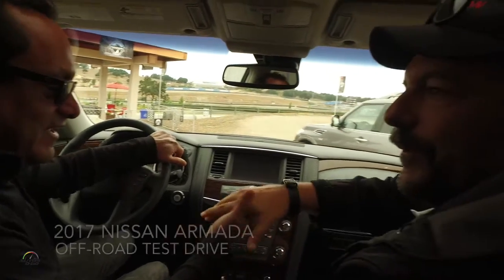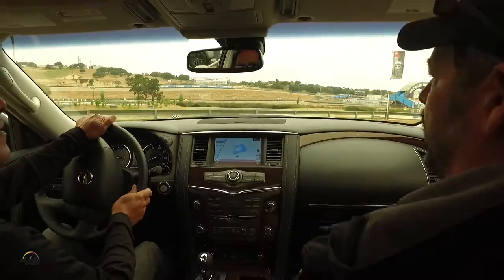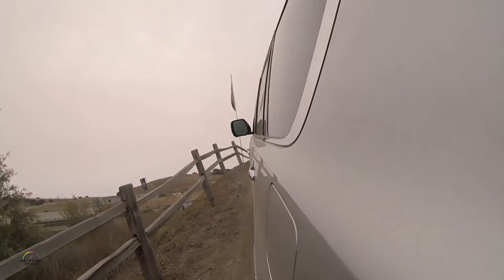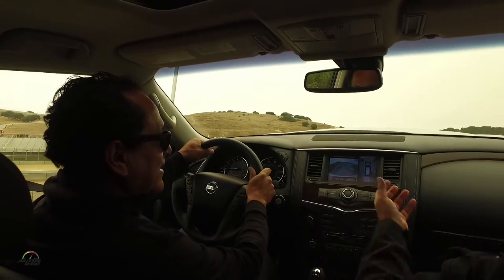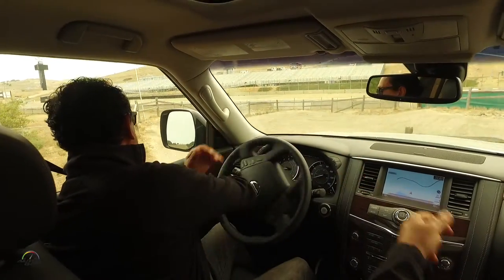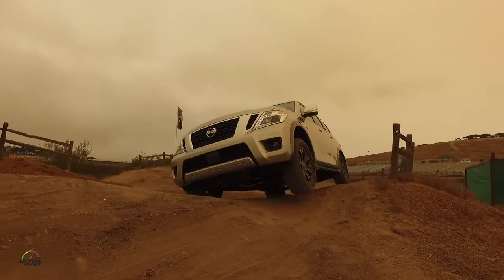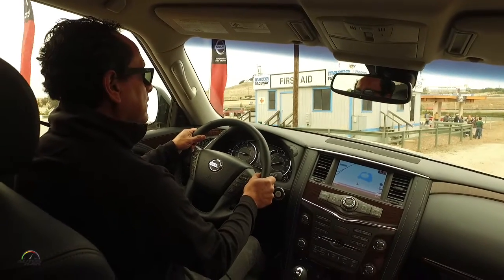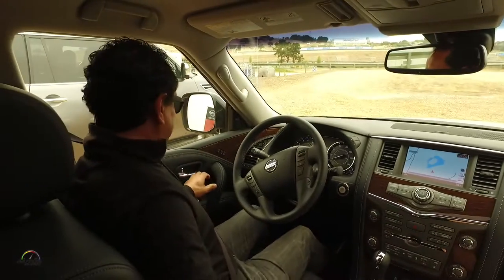2017 Nissan Armada off-road Test Drive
The new 2017 Nissan Armada also continues the nameplate's reputation for value and choice, offering a range of three high-content grade levels – SV, SL and Platinum – in both 2-wheel and 4-wheel drive configurations. In addition, the 2017 Armada offers an exceptional array of standard features, including Nissan Navigation with NavTraffic and NavWeather information (SiriusXM® subscription required, sold separately) and 8.0-inch color display, heated front seats and 13-speaker Bose® audio system.

The all-new Armada is built on the heritage of the Nissan Patrol, which has been a workhorse for the world for many decades. While it is intended primarily for family adventures here in North America, Armada remains true to its roots as a strong, durable and authentic full-size, 8-passenger SUV. As part of its adventure-ready spirit, the new Armada offers standard towing capacity of 8,500 pounds for both 4WD and 2WD models (when properly equipped).

Armada's redesigned body features an aggressive stance with bold V-motion front grille and standard LED low-beam headlights and signature LED Daytime Running Lights – maintaining the previous generation's rugged, athletic image but with added contemporary style. In the rear, bold combination lights include LED taillights.

Inside, the 2017 Armada combines style, roominess and premium interior comfort – including special emphasis on quietness and quick interior cooling and heating. "Library level" interior noise levels (at idle) are achieved through the use of acoustic glass on the windshield and the front side windows, as well as through expanded use (versus the previous generation) of sound absorption materials.

The new Endurance V8, while maintaining the same 5.6-liter displacement as its predecessor, offers an increase in horsepower to 390 from the previous 317, thanks in part to the addition of several advanced technologies – including new Direct Injection Gas (DIG™) and advanced VVEL (Variable Valve Event & Lift) systems. Also new is the advanced 7-speed automatic transmission, which replaces the previous 5-speed automatic.